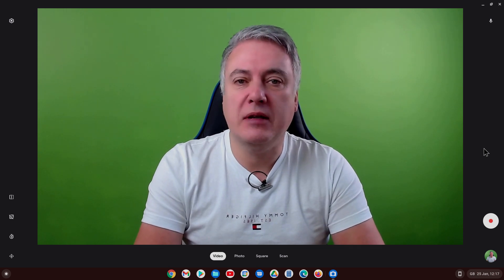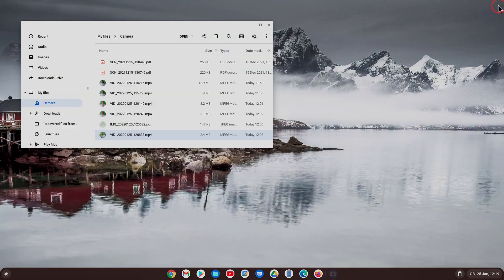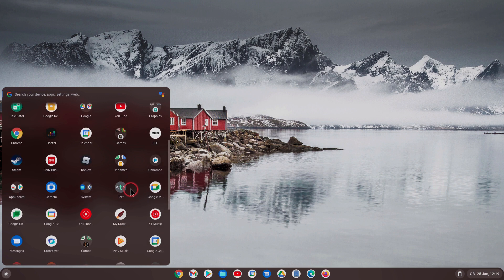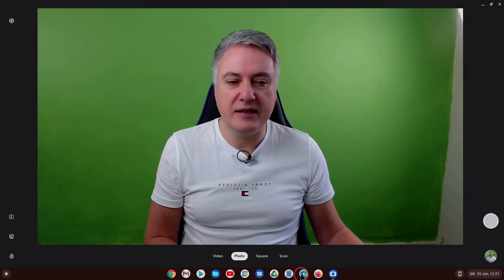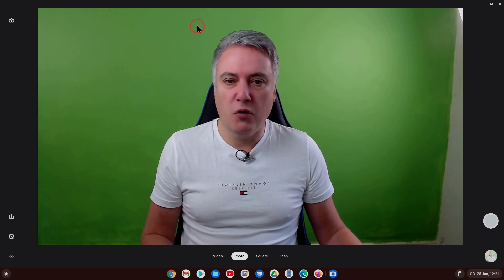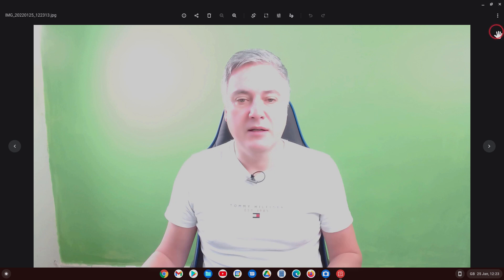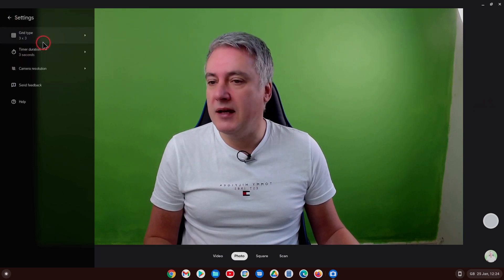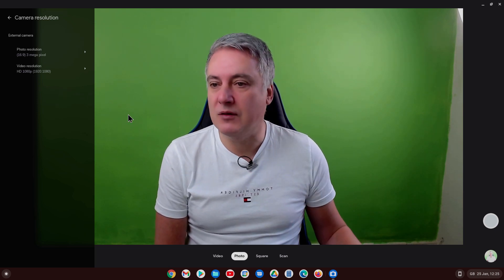Chrome OS camera software for pictures and videos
Find out how to use the built-in Chrome OS camera software for taking pictures and recording videos. I'll show you the improvements that have been made and discuss some further improvements that would be good to see in the future.

The Chrome OS built-in camera software is much better than it once was. For example, a few months ago you were able to record video as well as taking pictures.

Since then further improvements have taken place. Being able to use an external mic is now possible, which is great to see. However, I would like to see recording video in a fixed frame rate. At the moment all videos are recorded at a variable rate, which will be a problem for some people.